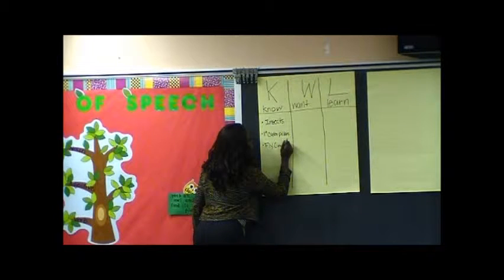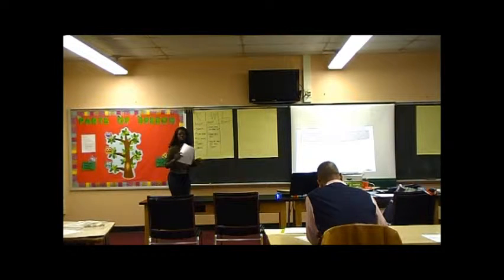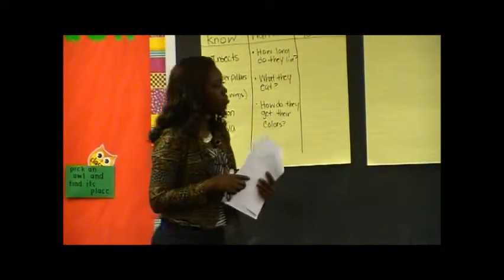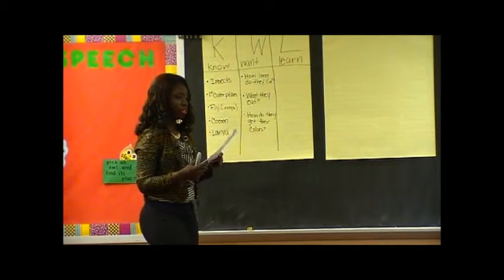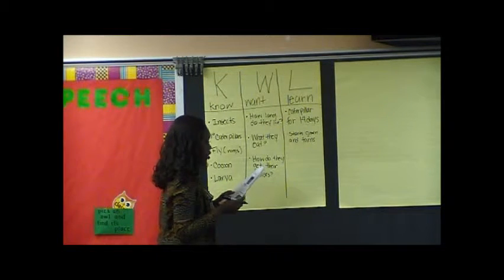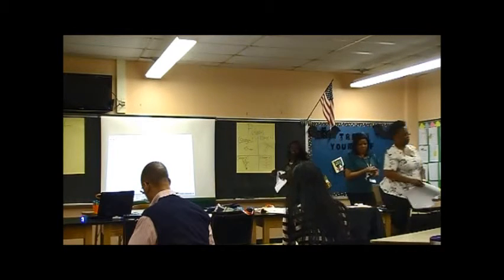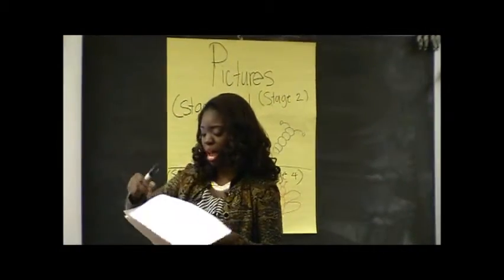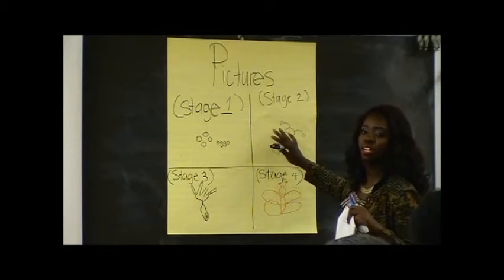Innah Mansaray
Science - ELED 305
The Life Cycle of the Butterfly